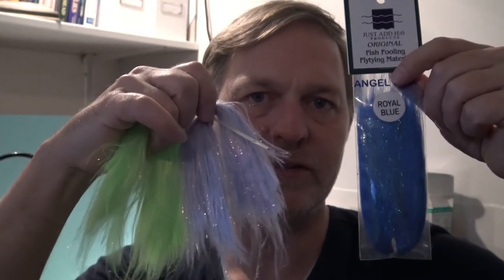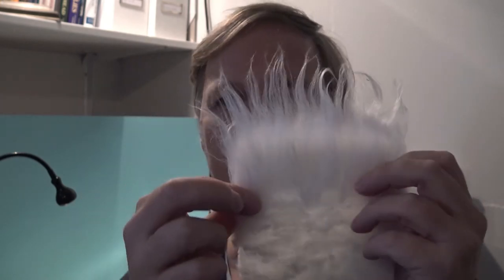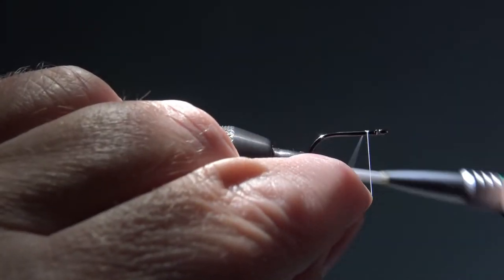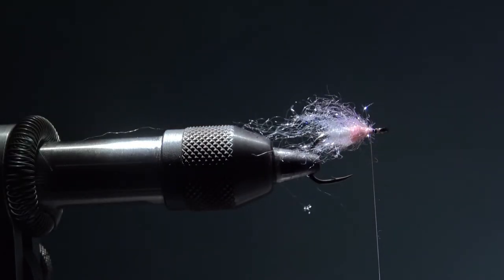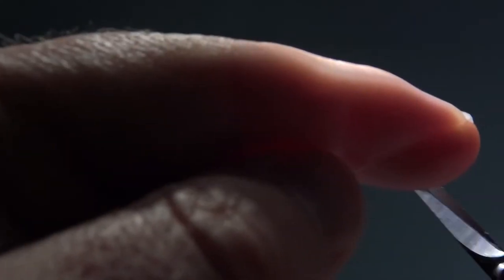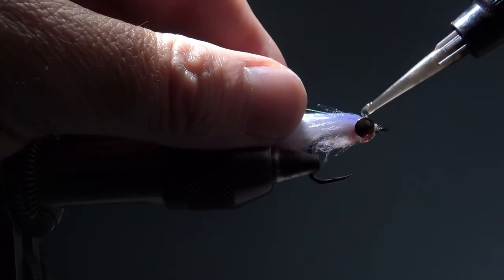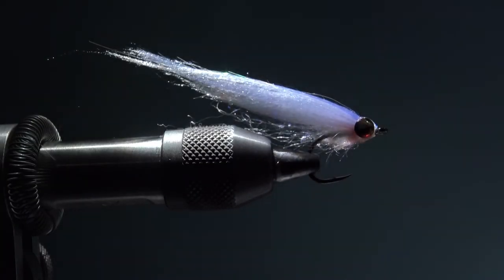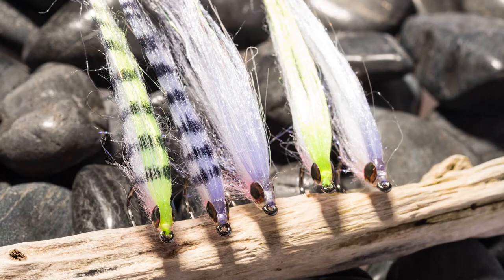Polar Fibre minnow baitfish saltwater streamer Fly Tying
Fly Tying this Minnow Saltwater Baitfish Streamer is very easy. This saltwater fly pattern will work for Sea Bass Sea Trout Striped Bass, Thuna, Albacore, etc, cause it imitates small fishes. You can vary the size by the length of the wing material and the size of the hook. Have fun tying this fantastic saltwater pattern...

Be flexible in colours and material you use, but here is my materials used for this striped baitfish minnow fly:

Hook:
Owner50188 #"
Wing:
White Polarfibre
Angel Silk
Body:
Ice Dub UV Pearl
Hend UV Pink Dubbing
Waterresistant Markers
Head:
Fish Skull Living Eyes 5mm in fire
UV Resin and light, alcohol pads and clear varnish
Thread:
Veevus White E02 8/0